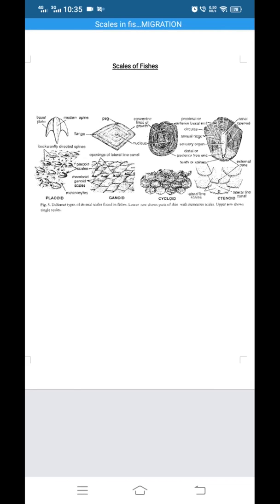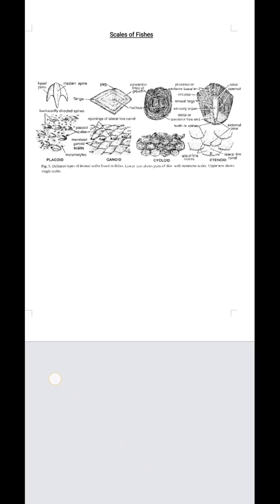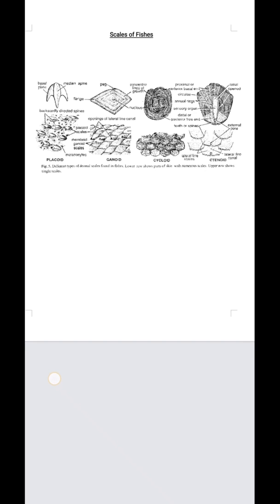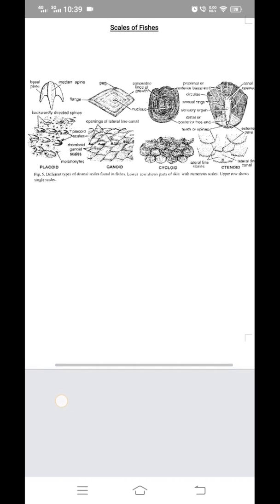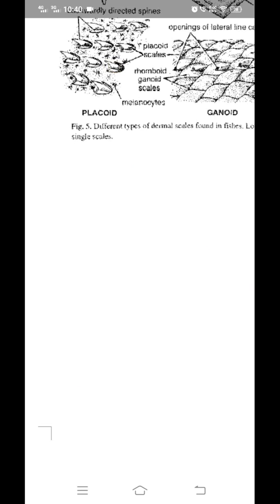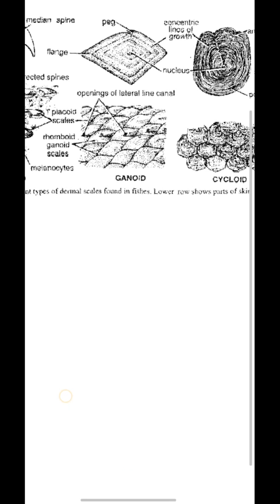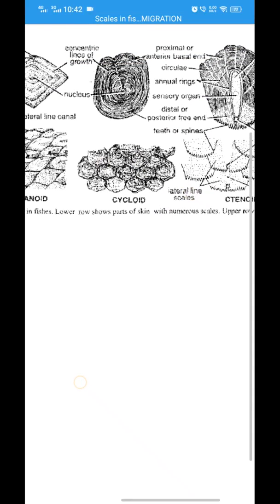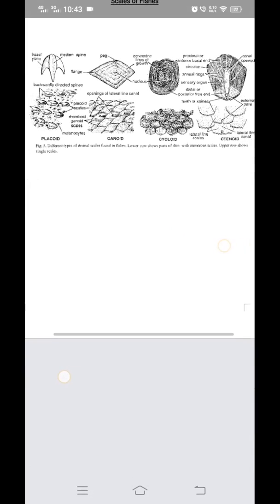Scales of Fishes